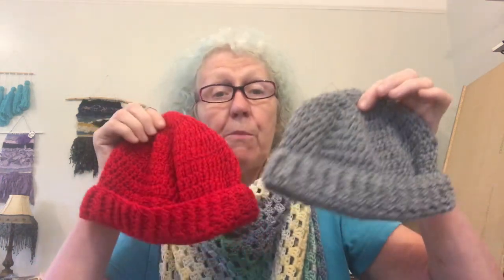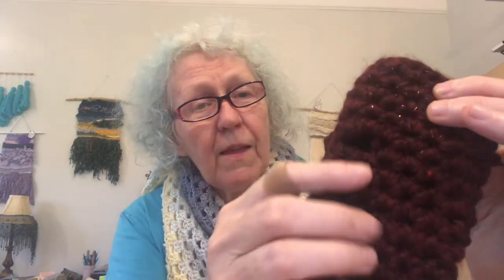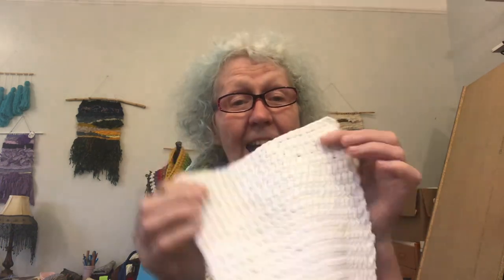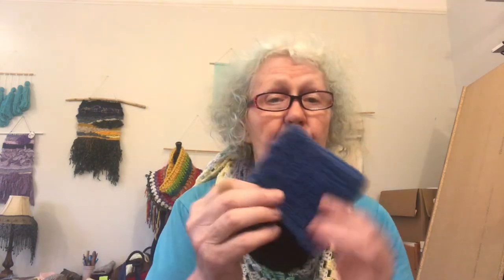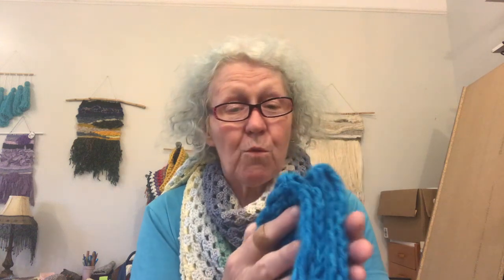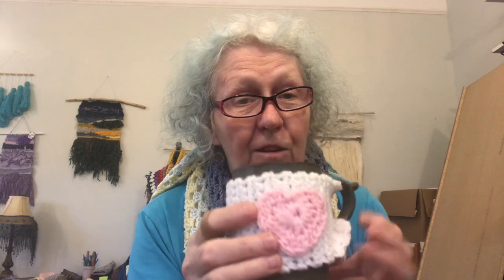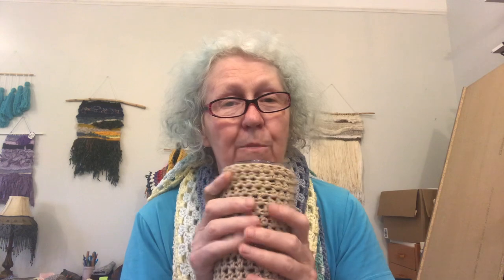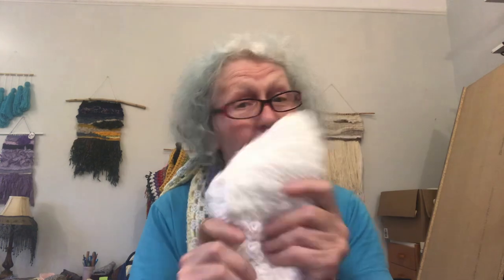My Top 10 Quick and Easy Crochet Projects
Join me as I share my top 10 quick and easy crochet projects.

All these projects are available as tutorials here on my YouTube and also as free patterns on my blog, except the cowl pattern.
I hope you enjoy checking them out and please share your pics with me on social media.

All the links can be found below.

Free Pattern Sorry this hasn't been posted on my blog yet.